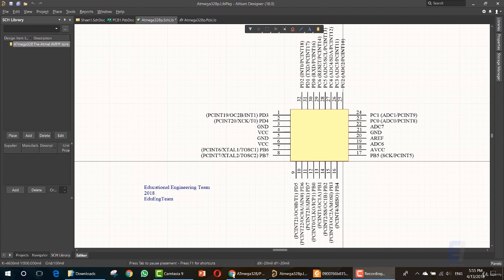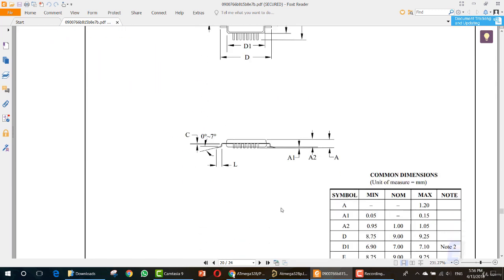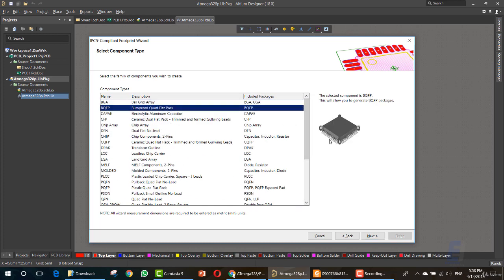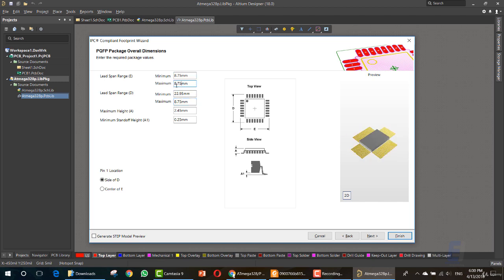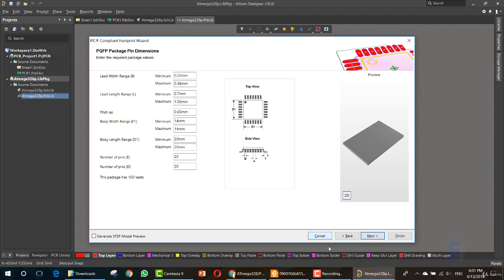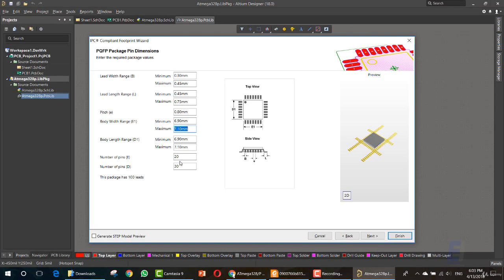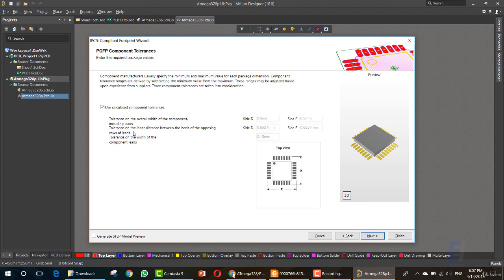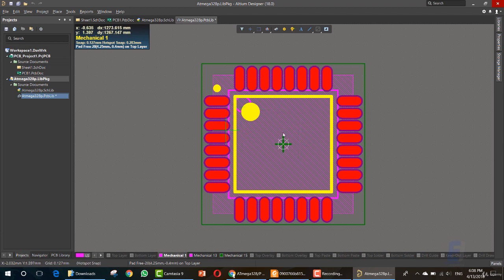Creating the Atmega PCB Footprint Altium Designer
Creating the Atmega PCB Footprint

Altium-Designer